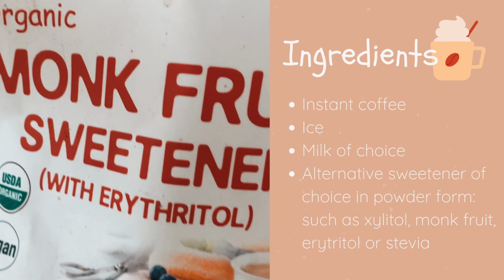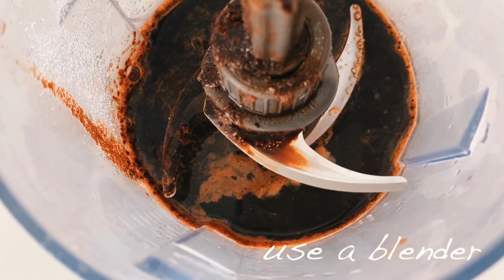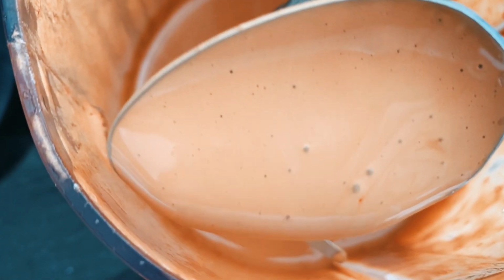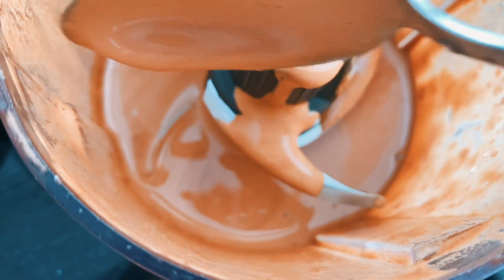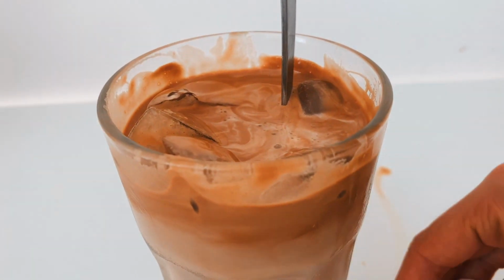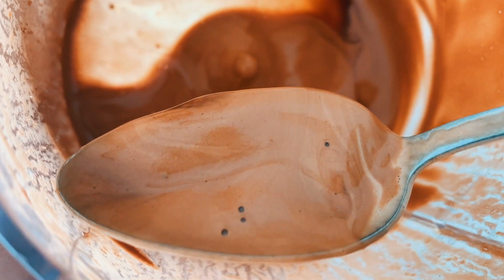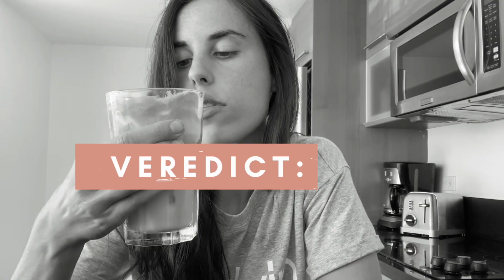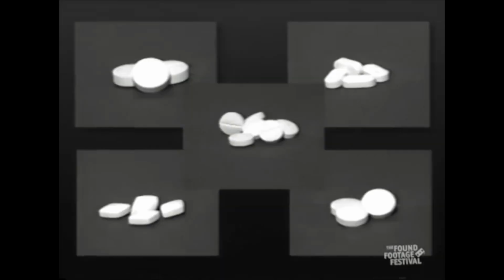Healthy Dalgona Coffee WITHOUT SUGAR☕️ - No need for mixer/whisker (keto,paleo,diet friendly)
Are you a diabetic? Can't have sugar or need to watch carbohydrate intake?
Are you doing keto (ketogenic diet)? or low carbohydrate diet? Or maybe paleo diet?
Or you just want to lower sugar intake?

Here I have the ultimate coffee recipe with NO SUGAR!!
My recipe as a nutritionist / dietitian.

ABOUT ME▹
Hello there! My name is Andrea and I'm from Madrid, and raised in Miami. I am a dietitian and I have a degree in Dietetics and Human Nutrition.
Expert in clinical, digestive, disease prevention, weight loss, hormonal, diabetes, renal, pregnancy and sports nutrition.
Bilingual in Spanish and English.
With a passion for human nutrition and body physiology, Andrea has decided to open a Youtube channel to share her knowledge and passion with the world.